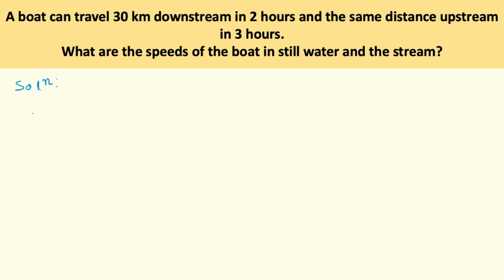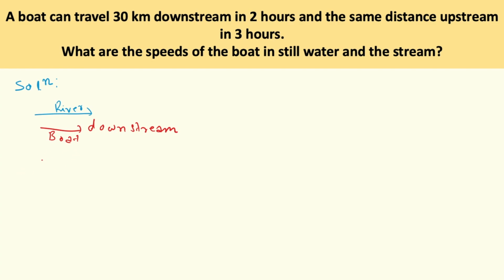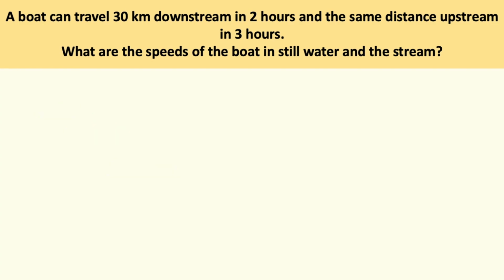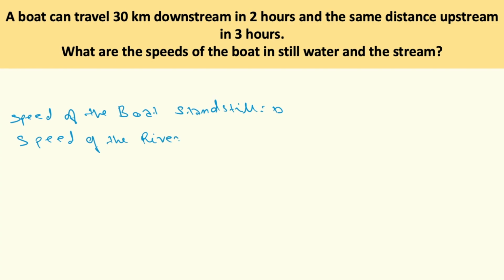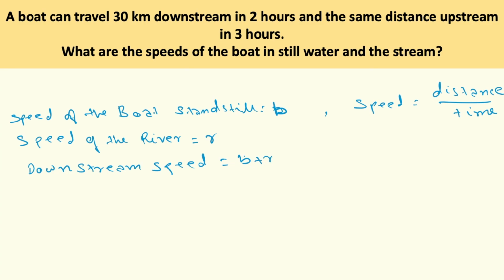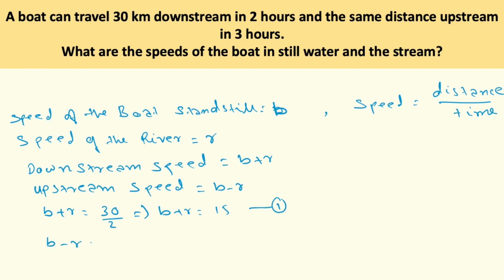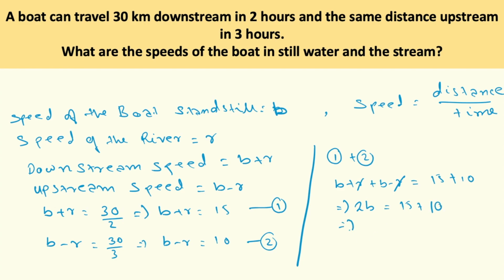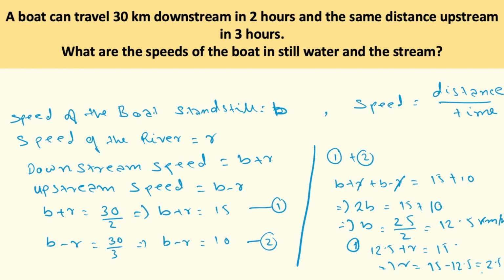Boat and Stream Problems Explained | Speed-Time-Distance Full Concept with Tricks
Welcome to ProSkill Academy!

In this video, we break down one of the most important and often misunderstood topics in quantitative aptitude — Boat and Stream Problems. If you've ever wondered how to approach questions involving upstream, downstream, and relative speed, this lesson is for you!

✅ In This Video, You Will Learn:
What is Boat and Stream concept?

What do downstream and upstream really mean?

How to calculate effective speeds

Tricks and shortcuts for quick solving

Real exam-level questions with full explanations